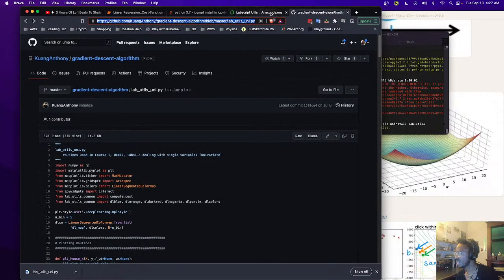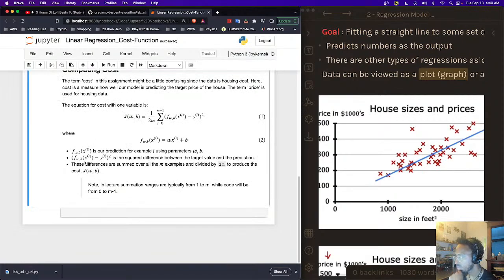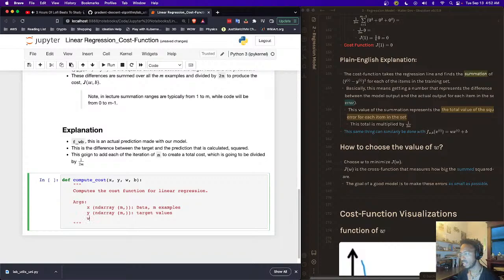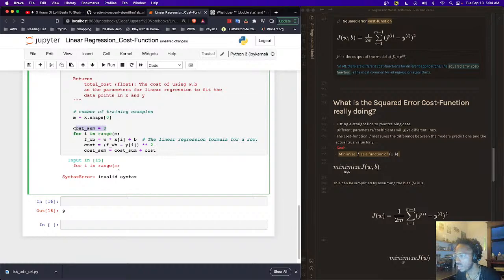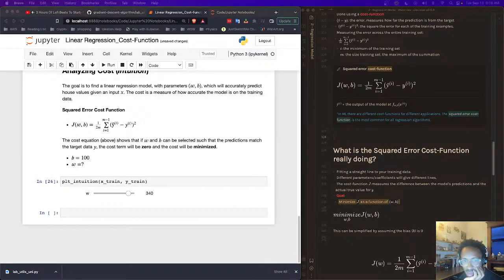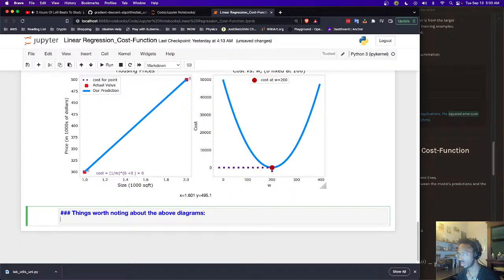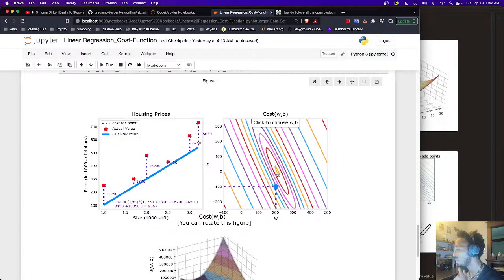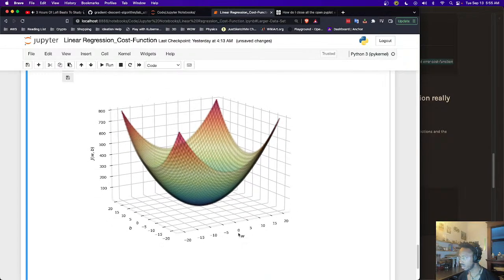OpenPair: (Study-Session) Cost-Function Modeling - Part 2 (Machine Learning, AI)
This is a study session, not a tutorial. I do a little explaining and verbally talk through what I'm doing. I will post a review video that will concisely go over the topic as a follow-up)

Exploring Cost-Function as a method of measuring the accuracy of Linear Regression Lines,  using Python.

Learn more about me and my work by following any of these links:

Artwork by Mater Development